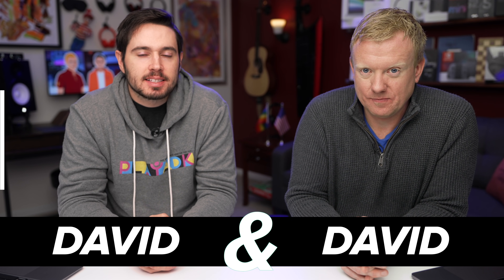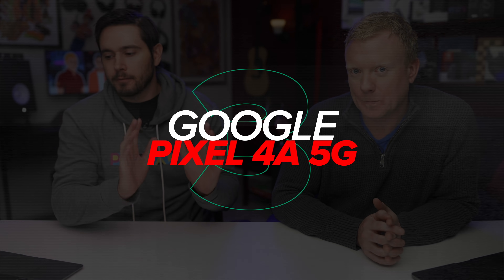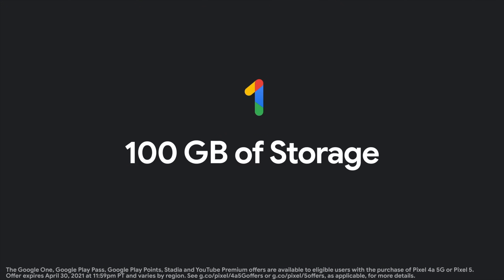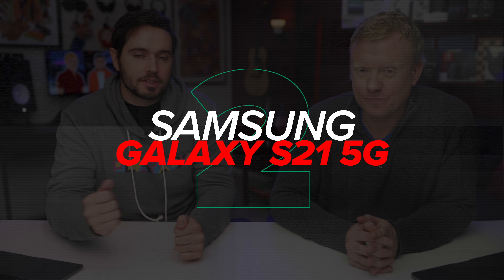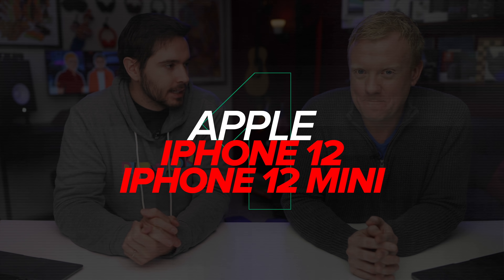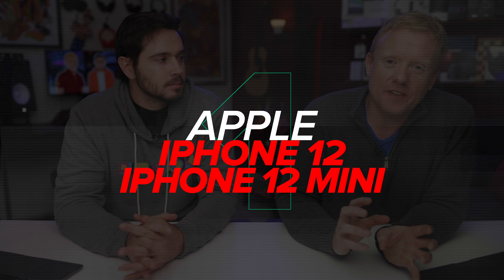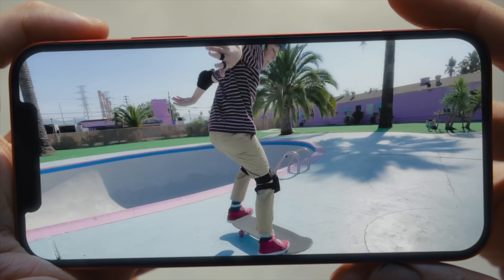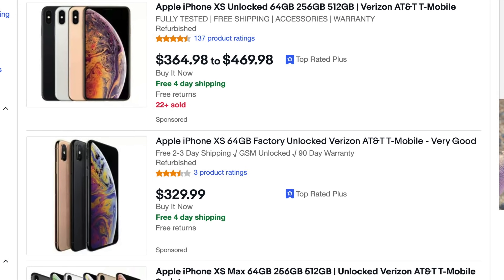Best Cell Phones [September 2021]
David and David tell you about the best cell phones of September 2021. This month's theme is: Should I upgrade now, or wait?

Over the next few months, we're going to see the release of a new line of iPhones, the Google Pixel 5a, and the Google Pixel 6. We'll help you decide if these phones are worth the wait, or if you should upgrade now!

Introduction [0:00]
Should I Wait To Upgrade? [0:03]
Google Pixel 4a 5G [0:46]
Samsung Galaxy S21 [1:39]
iPhone 12 & iPhone 12 Mini [2:34]

Note: We may make a commission if you make a purchase after clicking a link in our video. We only recommend products and services we truly believe in!